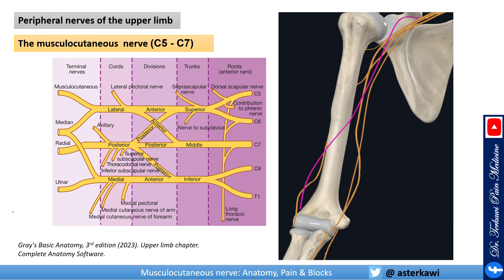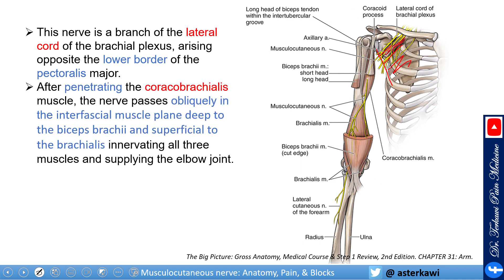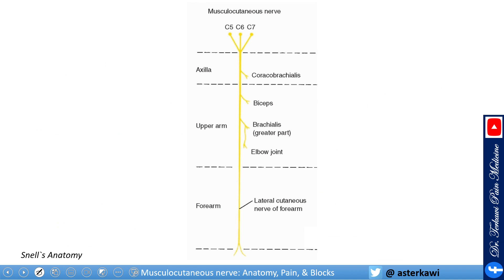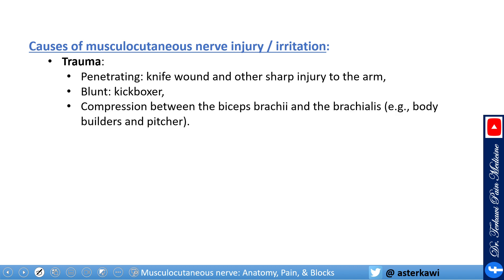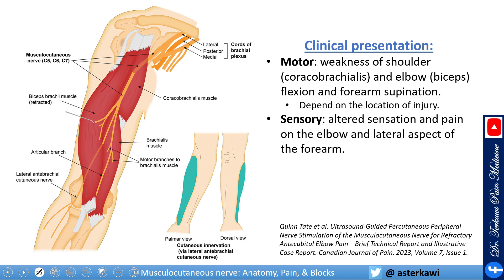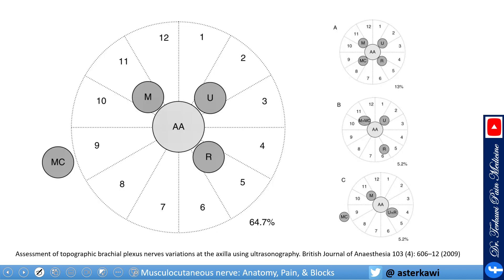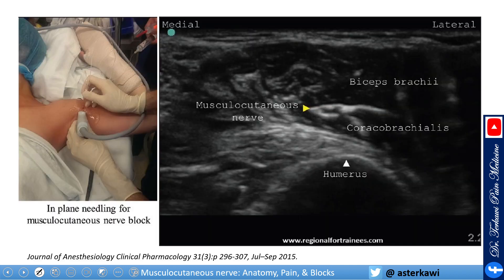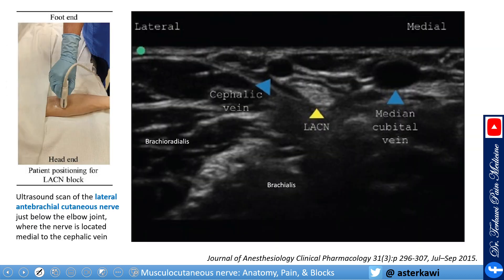Musculocutaneous nerve: Anatomy, Pain, And Blocks.